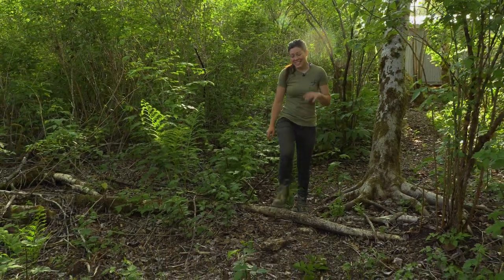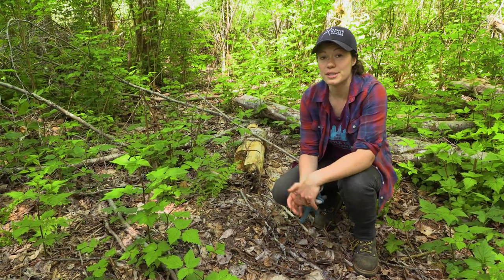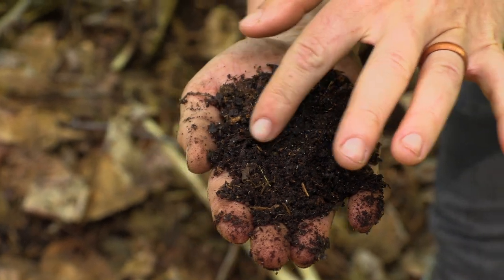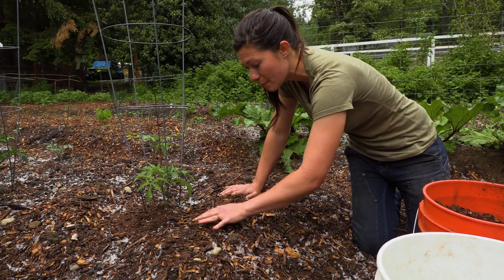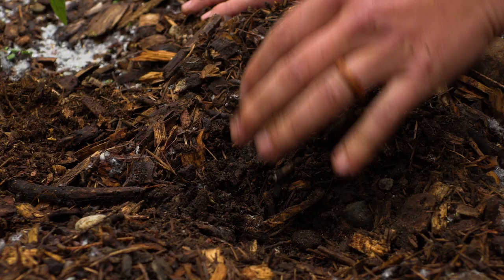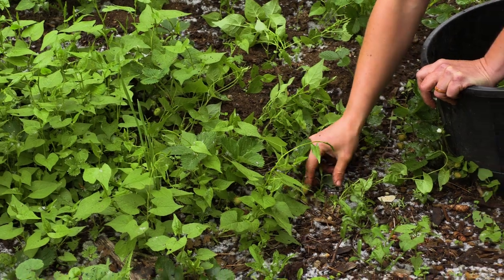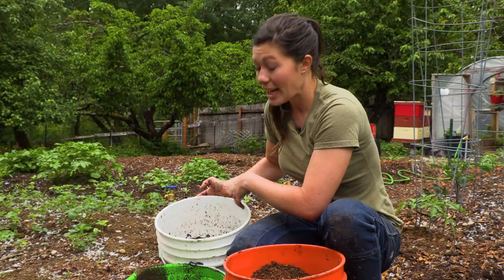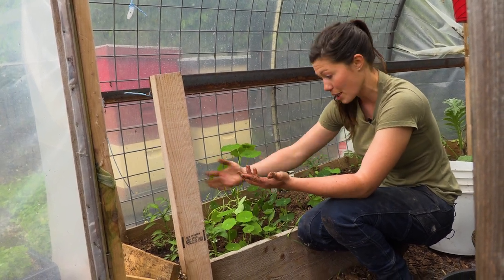How to Fix Your Soil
Forest Gardening is a fantastic way to cultivate a healthy, hands-off organic garden. Here, I'll show you the first step in the "How to grow a vegetable garden" query with this video: How to fix your soil. We can take all kinds of helpful cues from the forest on how to best manage our own gardens, big or small. From garden design and plant spacing to using wood chips, weeds, and composted material to build up your soil, if you pay attention, everything you need to know about your garden is all available in the forest. Learn to make your own compost tea, fertilizer, and soil amendments using free things readily available. A take on the Back To Eden gardening method (for more on this check out the Back to Eden Documentary and Paul Gautschi), this method uses wood mulch and all kinds of mycelium, microbial and helpful fungal growth to create vibrant, healthy soil and a self-watering, no-weed garden! We re-create the conditions on the forest floor by using wood chip mulch. As wood chips break down the add to and condition the soil, we top dress with composted animal manure and green waste, fertilize with home brewed compost tea, and grow delicious organic vegetables. What used to be bare dirt, our organic vegetable garden is full of rich soil mulched heavily with free wood chips from local arborists.

I'm Anne of All Trades. In Seattle, I have a woodworking, blacksmithing and fabrication shop, a selection of furry friends, and an organic farm. This channel is aimed at sharing my passion for working with my hands, being a good steward of the earth, and preserving antiquated skills and traditions.

My goal is to learn and share techniques and skills that are in danger of going extinct. Whether it's carving spoons, making my own hand tools, or growing heirloom tomatoes, the farm and workshop definitely keep me busy and support on Patreon helps me to keep producing quality content to share on YouTube, Instagram, and my website.

My safety glasses
My shoes